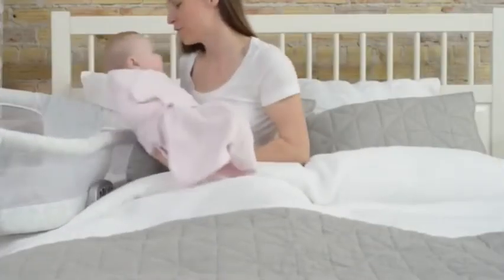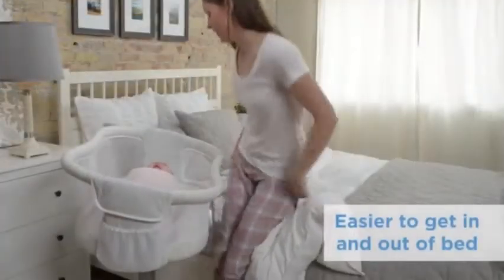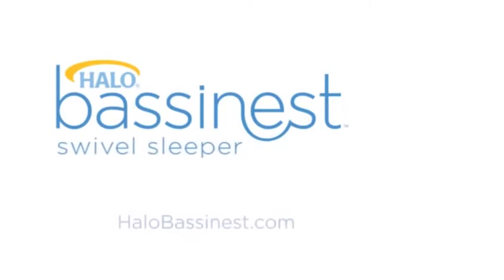HALO™ Bassinest™ Swivel Sleeper | Safer for Baby Easier for you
HALO™ Bassinest™ Swivel Sleeper | Safer for Baby  Easier for you , HALO™ Bassinest™ Swivel Sleeper | Safer for Baby  Easier for you